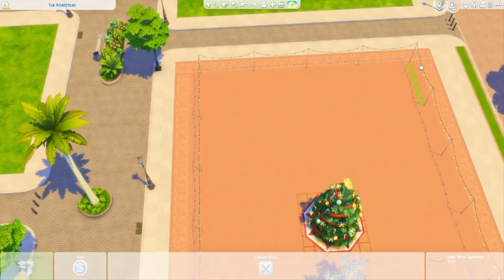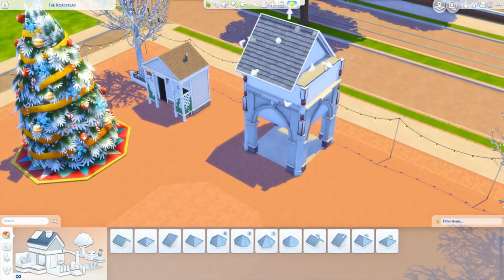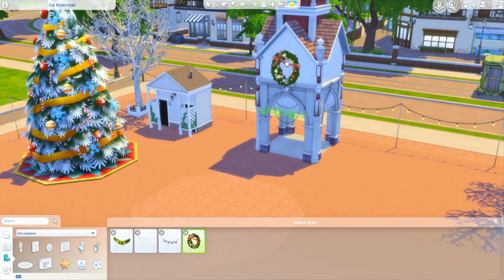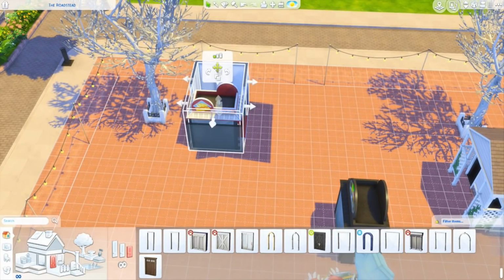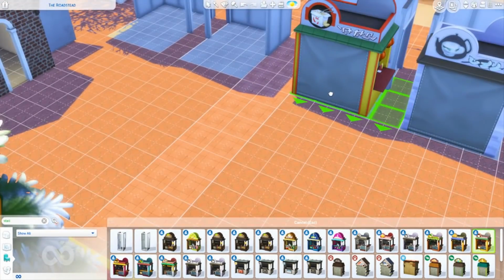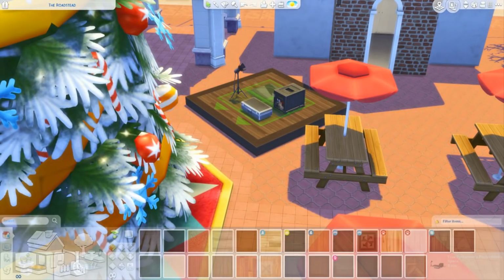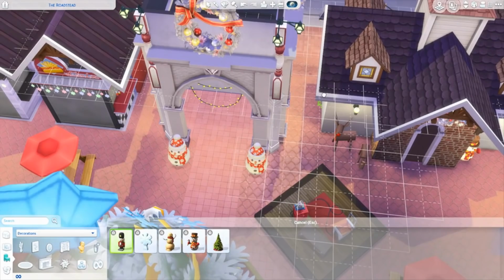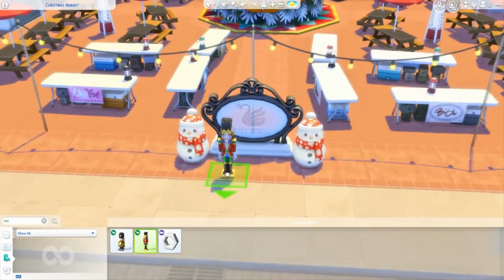Christmas Market 🎄 🎅 | The Sims 4 | Speed Build | CC Free + Download Links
(っ◕‿◕)っ♥

House tour starts at: 17:50

DOWNLOAD

DESCRIPTION

This festive venue is the perfect place to do some Christmas shopping, selling and samlpling cuisine from all over the world with all the different food stalls!

Filmed using the Reshade mod - LightBrigade preset by harrie

MUSIC

° Walkthrough -  Christmas Village | Aaron Kenny
° Background Music ↓

GRAPHICS